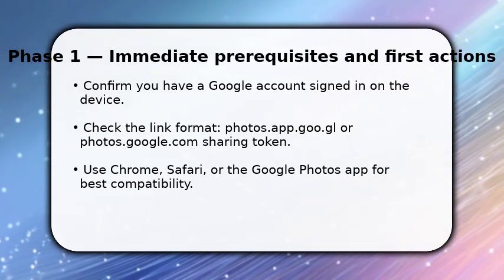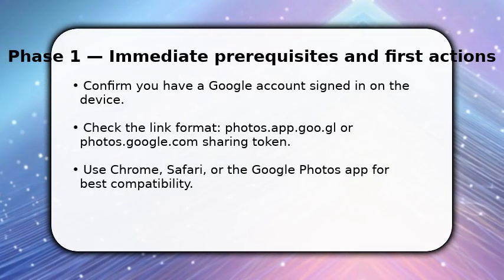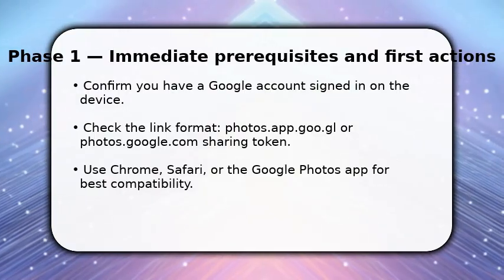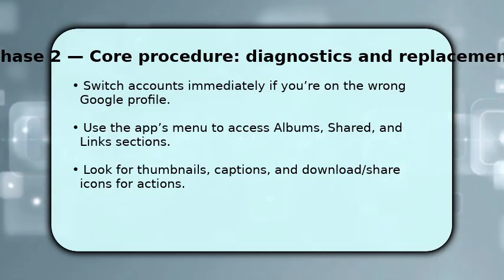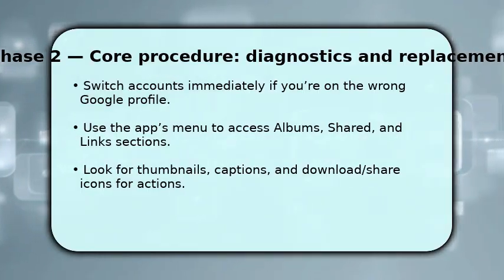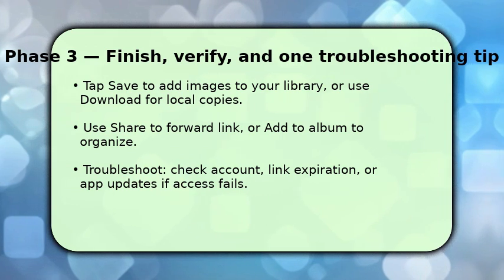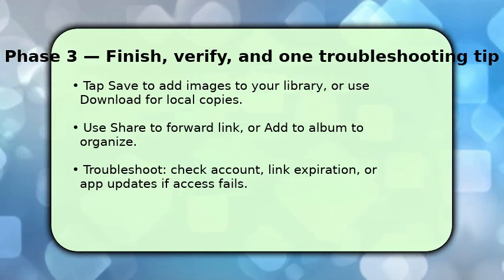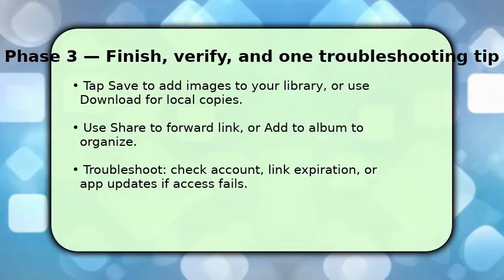How to Open Google Photos Link - Step by Step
How to Open Google Photos Link - Step by Step | 🔒 Surfshark VPN Deal — Stay private and secure. $1.99/mo + 3 Months Free ▸

Learn the simple steps to open your Google Photos link directly on any device. This video guide walks you through finding and clicking a shared or personalized URL, ensuring quick access to cherished memories.

open google photos, google photo' extranet, accessing gphotos link, step by step guide for Google Photos, how to open shared links on phones and computers